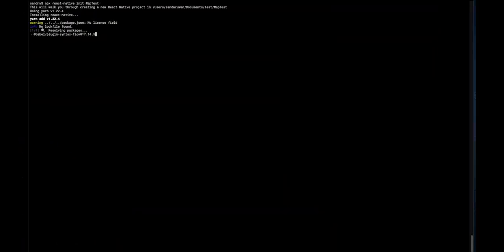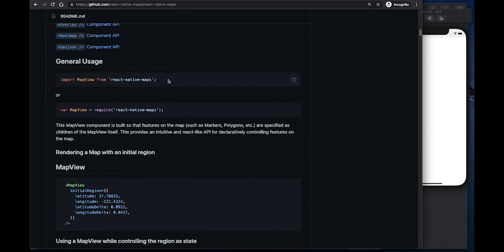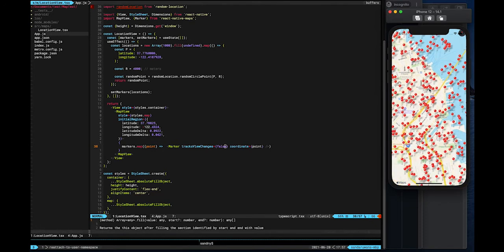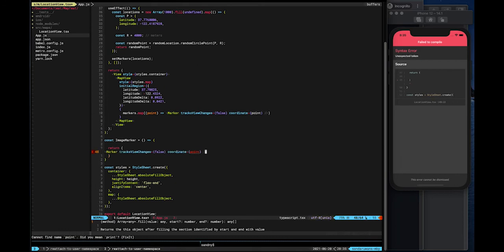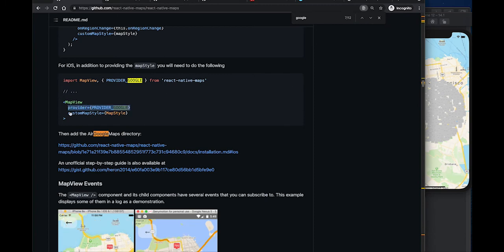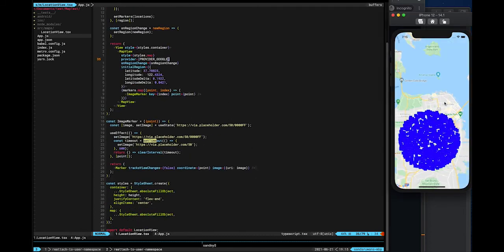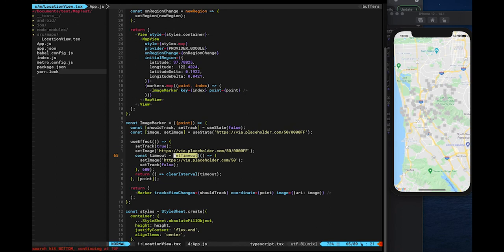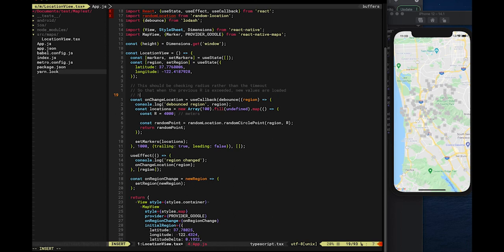How to optimise react native map view to render many markers without lagging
Hey everyone,
In this tutorial, you will learn how to
 - Insert the react-native map view
 - Show markers in the map view
 - Optimize stateful markers using tracksViewChanges prop
 - Debounce region change function to revalidate the state

You can check this link to get the code of the example used here with more explanation: